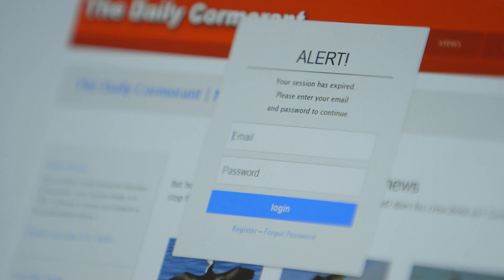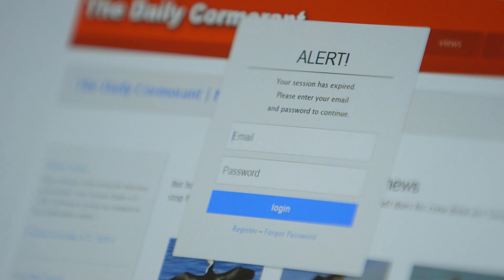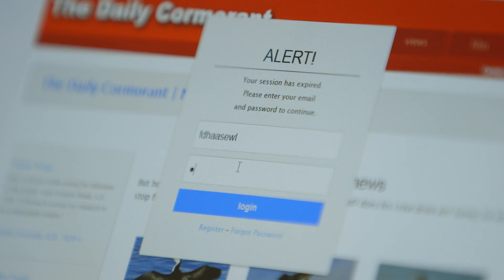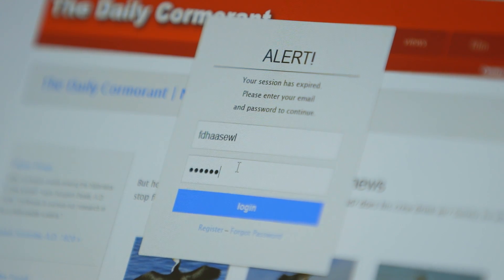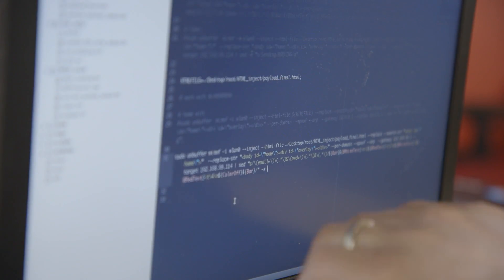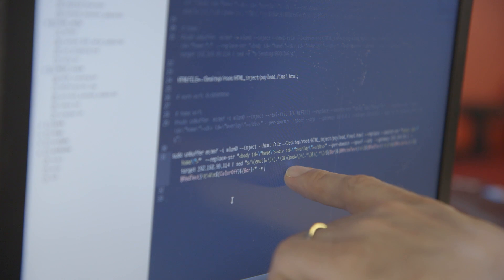Cyber Attacks "Man in the Middle"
Cyber security expert Andrew Becherer of the NCC Group joins AARP Washington State Director Doug Shadel to explain how a hacker can get between you and the Internet to steal your personal information right from your computer.